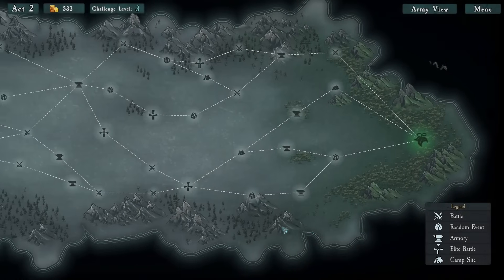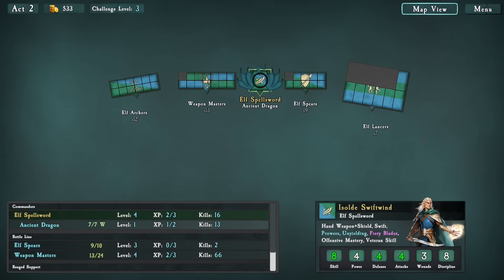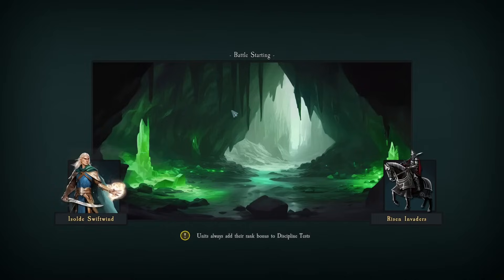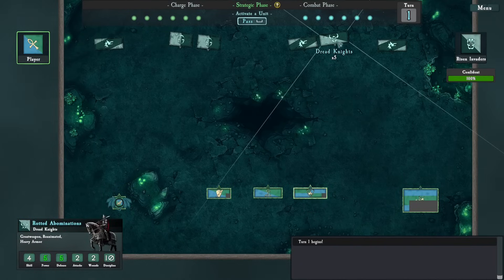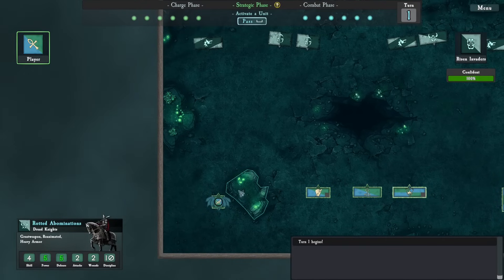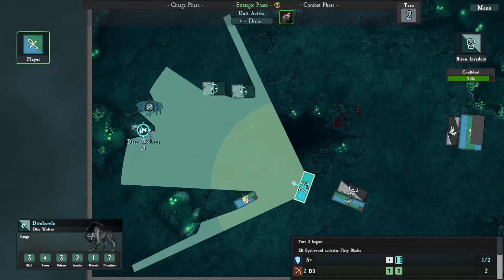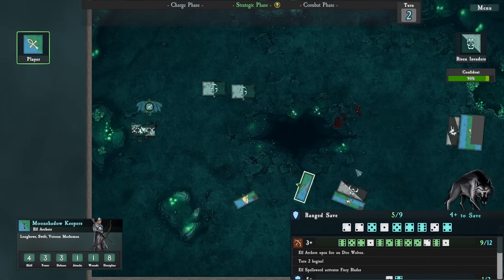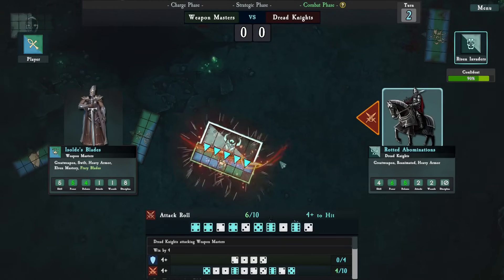Messing With Dark Powers! - SOVL #2 Elf Spellsword - Warhammer Tabletop Roguelike!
SOVL is a tabletop fantasy combat game with roguelike elements. You pick your faction and lord, select some early units and go on an adventure on a Slay the spireish map. So if you like warhammer tabletop games, this game is perfect for you. I've been having a great time with the game and it's FREE!